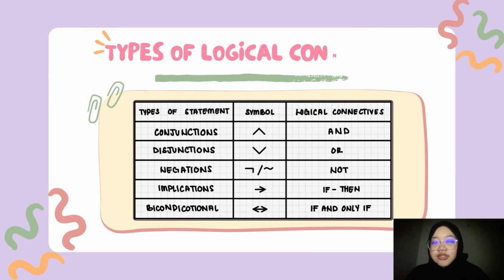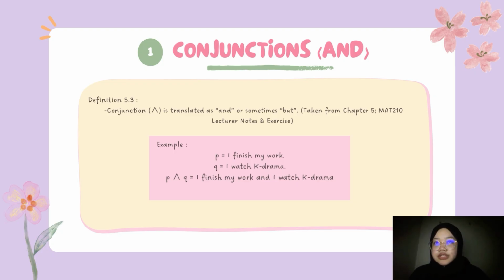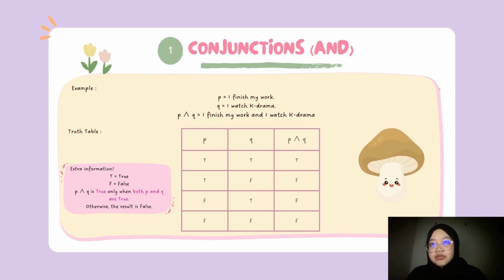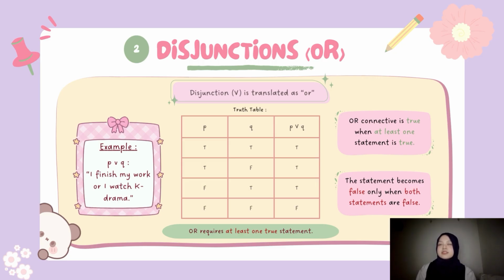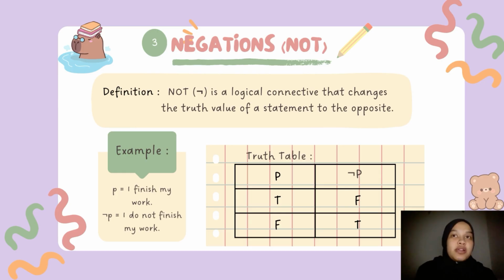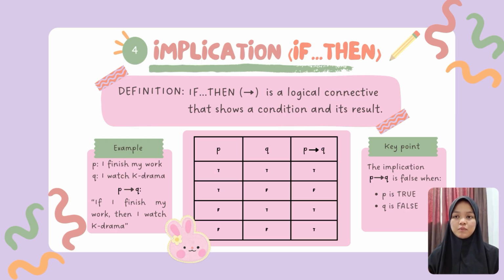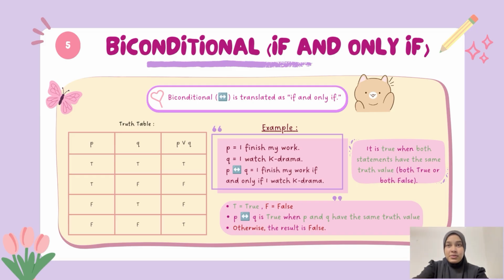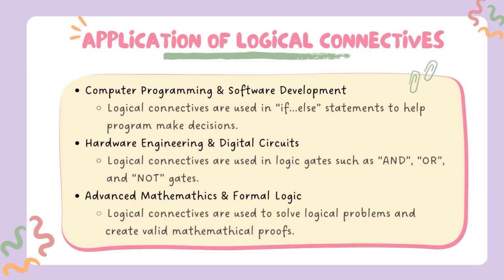MAT210 GROUP 2 ASSESMENT 3 (VIDEO)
UiTM Raub MAT210 ASSESMENT 3